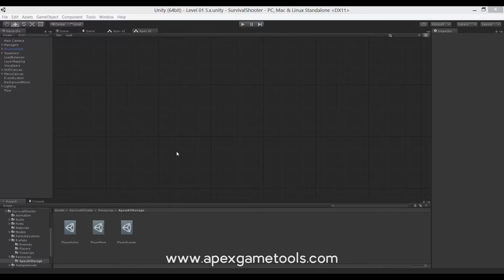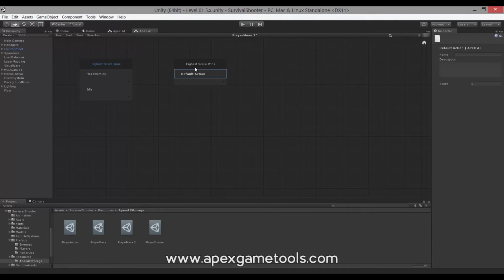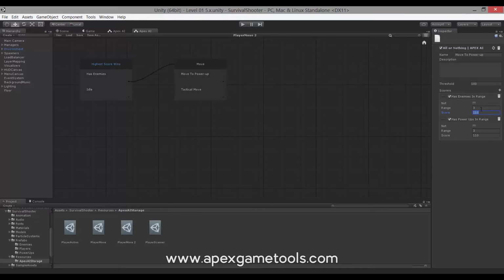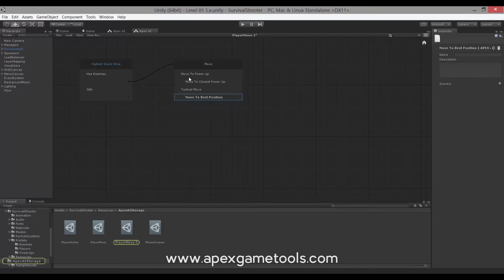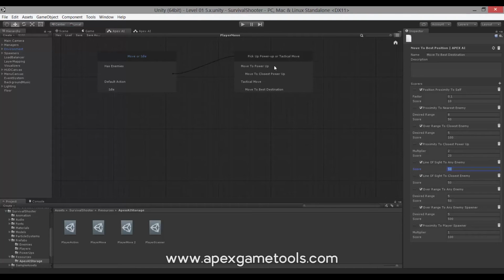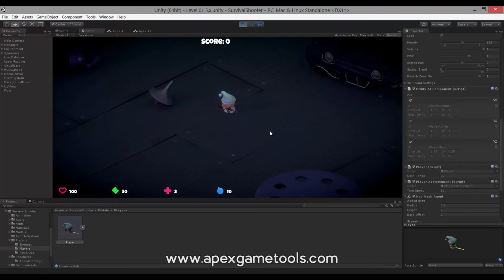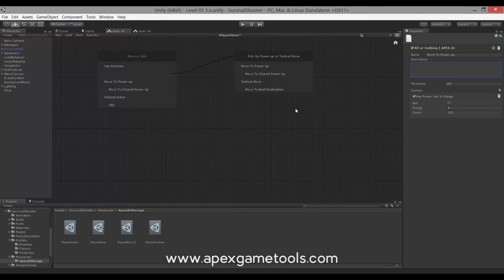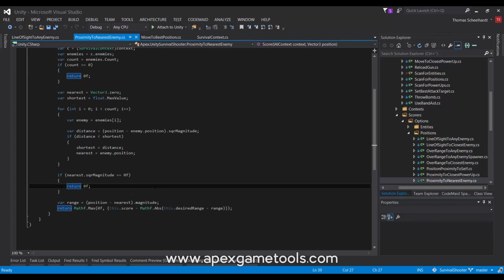05 Apex AI Survival Shooter Move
The following tutorial shows the Utility AI implemented in the Unity Survival Shooter. The purpose of this tutorial is to make a detailed walkthrough of the implementation of the Apex Utility AI in the Survival Shooter Utility AI. The tutorial should enable the reader to understand many of the principles of the Apex Utility AI and to implement an end-to-end Utility AI using the conventions and tools available in the Apex Utility AI foundation.

The Apex Utility AI is avaliable in the Unity Asset Store